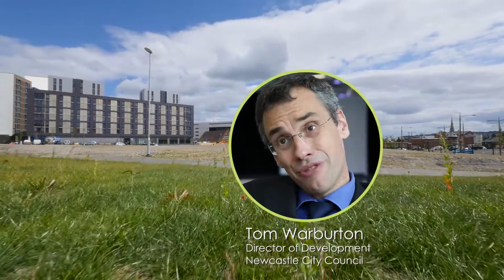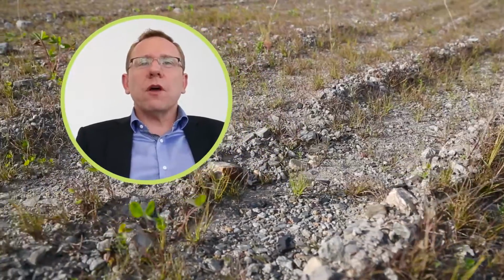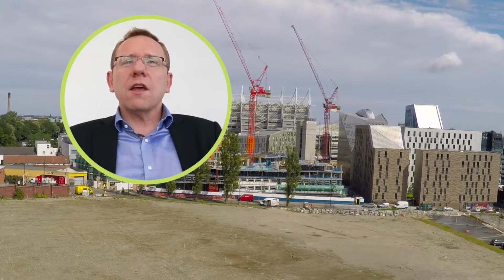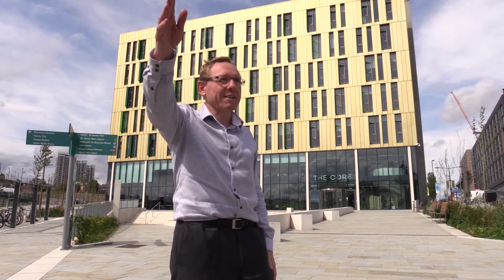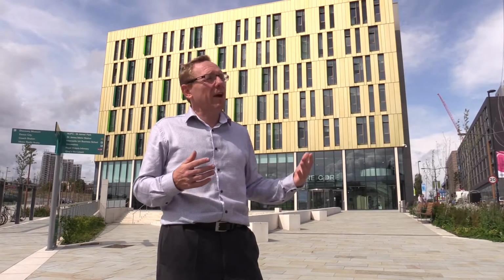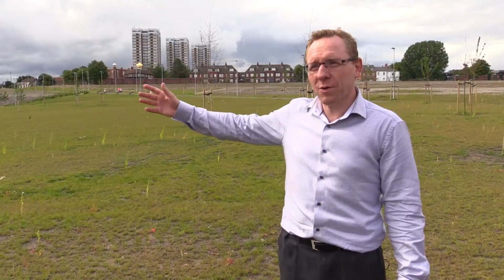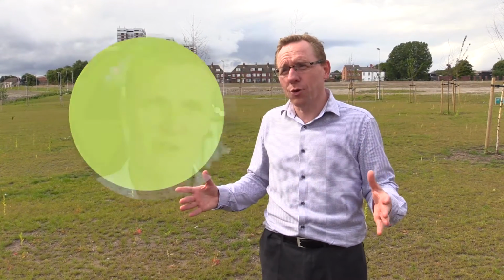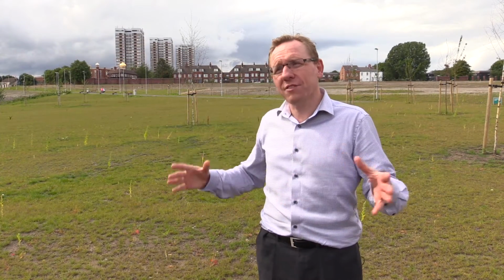ERDF: Science Central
What is Science Central?